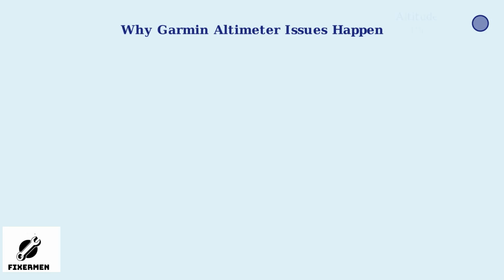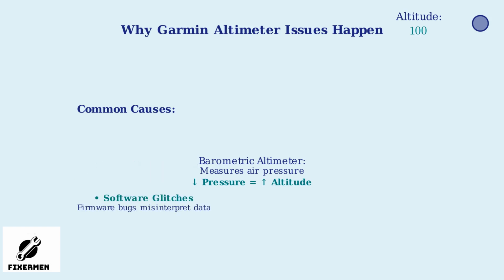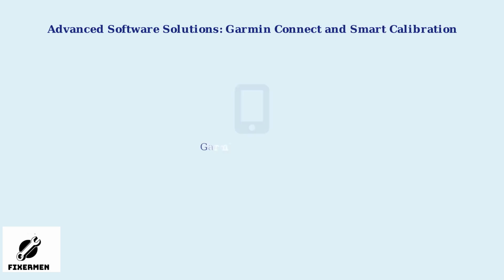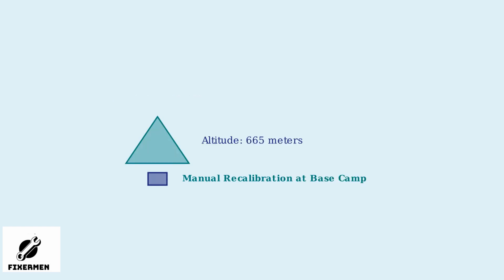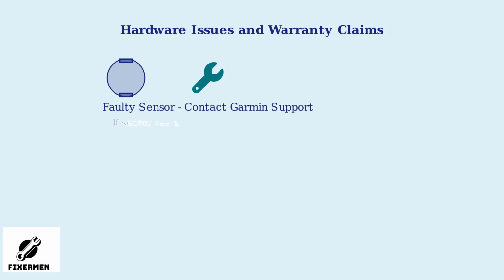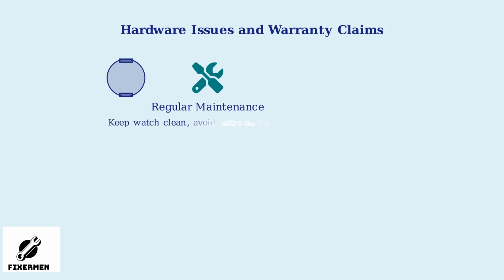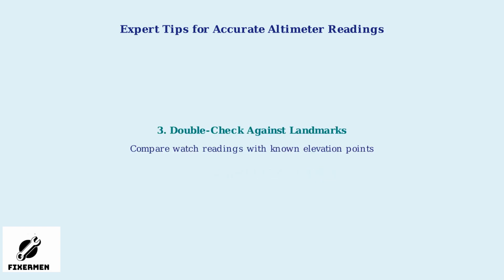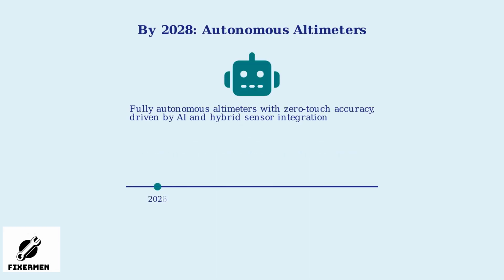How to Fix Your Garmin Watch Altimeter in 5 Minutes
Discover quick and effective methods to fix your Garmin watch altimeter in just 5 minutes. Get back to accurate readings with our easy guide.